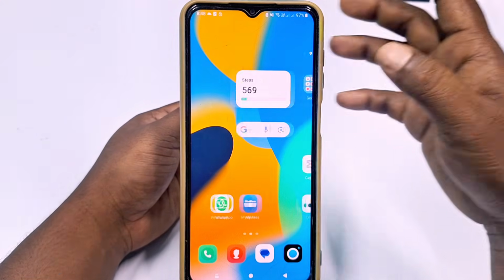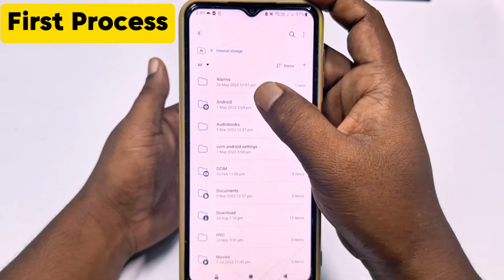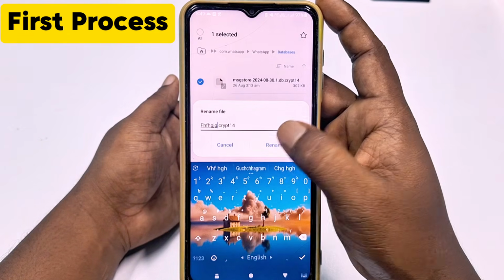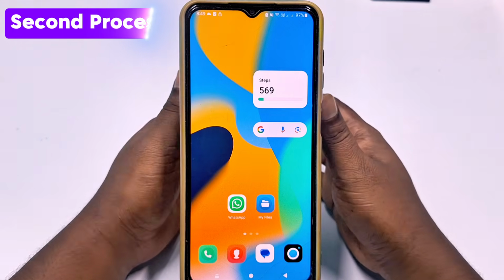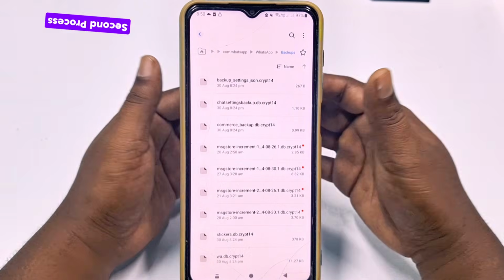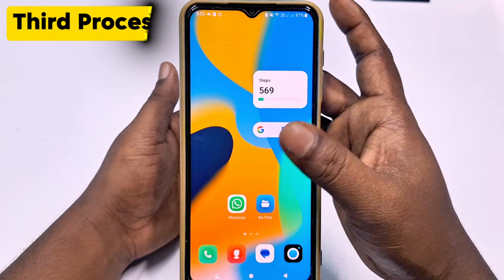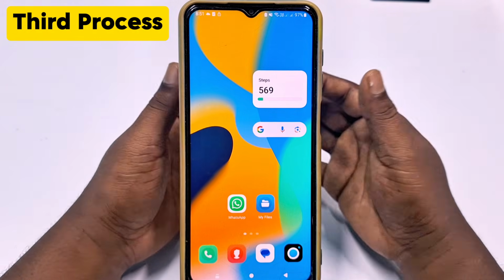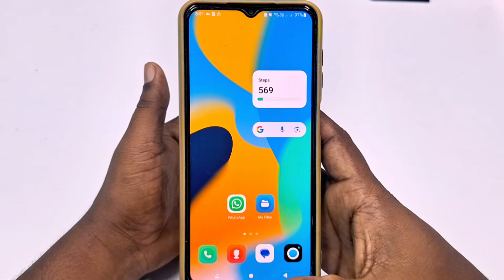How to Recover Deleted WhatsApp Chat without Backup 2025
How to Recover Deleted WhatsApp Message. How to recover deleted WhatsApp Chat without Backup. If you want to recover your deleted WhatsApp chats then you can follow my procces. Actually sometimes we delete our WhatsApp message right? & that time we need to recover our deleted WhatsApp message. And we tried lots of process right?  So, in this video I'll tell you the Truth. Could you really recover deleted WhatsApp chat or not.